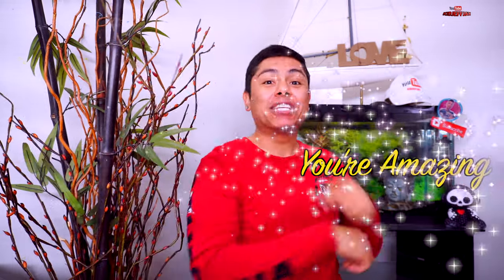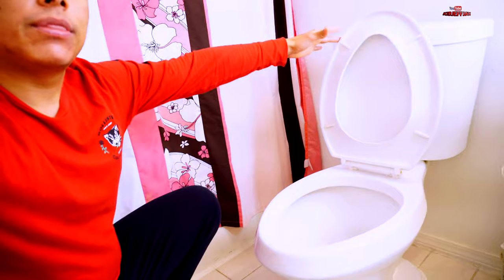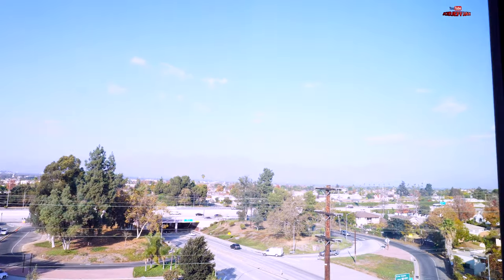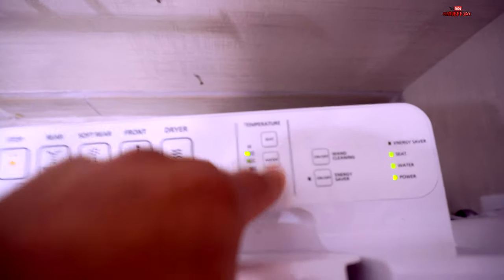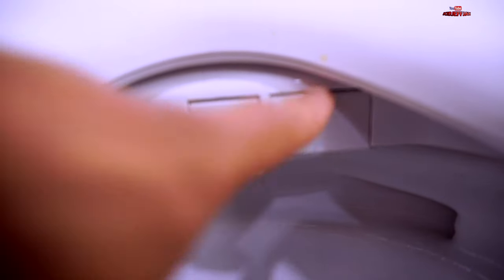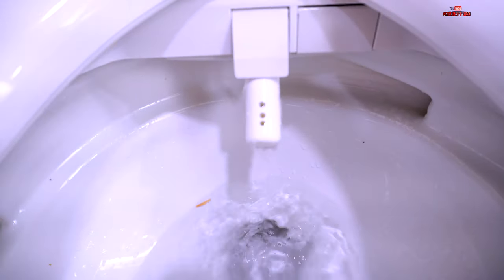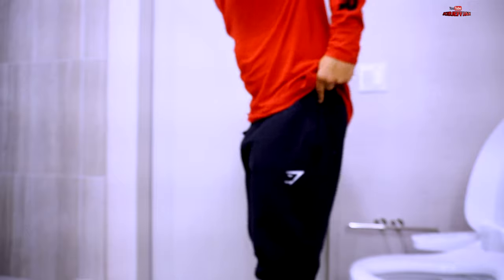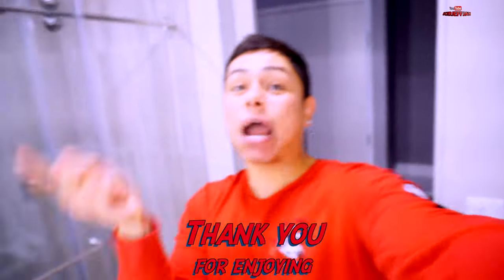HOW TO USE TOTO WASHLET BIDET TOILET SEAT ANUS CLEANER | COURTYARD BY MARRIOTT SUITE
No toilet paper no problem, no more dingle berries looking for a butt cleaner here's a raw review and how to use the TOTO Washlet Bidet Toilet Seat, this experience was super crazy you must watch this first before using or buying.
**WARNING** (IT WILL TICKLE YOUR BUTT HOLE) and I didn't like it.

Benefits:
A REFRESHING CLEAN FOR EVERYONE - Gentle yet powerful water spray provides an effective clean; Adjustable warm water and pressure settings; dual action spray with oscillating option creates a refreshing clean every time
STEP INTO A LAVISH STANDARD OF LIVING - This smart toilet seat is specially contoured for maximum comfort; Adjustable heated bidet seat provides consistent warmth coverage over full seat surface; No more slammed lids with our SoftClose technology
CLEAN INNOVATIONS OFFER PEACE OF MIND - Self-cleaning wand automatically cleans inside and outside before and after each use; Specially designed wand resin helps repel materials
EMBRACE YOUR UNIQUENESS - The convenient side panel allows users to control and set personalized water cleansing settings. Provides luxury and cleanliness at your fingertips.
EXPERIENCE EVERYDAY EXCELLENCE – 50 Million WASHLET users agree TOTO electric bidet toilet seats are trusted and dependable with high-quality design for long lasting benefits; Easy, do-it-yourself installation; Top notch customer service support

Welcome and hope you're having a wonderful day/night. Im so greatful for you enjoying the positive energy in this content. As a YouTube Creator I make videos as a hobby as I bring my imagination to reality. I will be making more amazing videos so stay tune support and feed back is always welcome 🙏🏻, message from YouTube Creator - Kidjeffjay.

You can Purchase the ***Yeti Blue Mic*** HERE BELOW 📟:

You can Purchase the ***Camera Sony Alpha 6400 4k*** HERE BELOW 📸:

Purchase your ***OWN MAC Desktop*** HERE BELOW 🖥